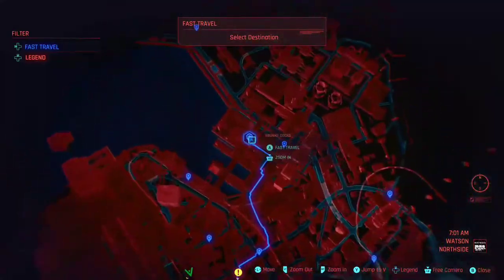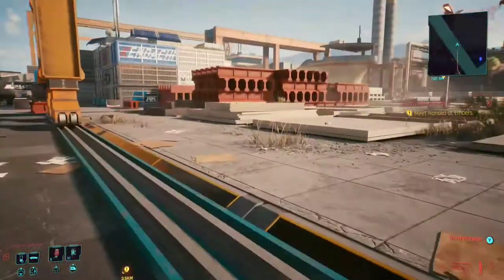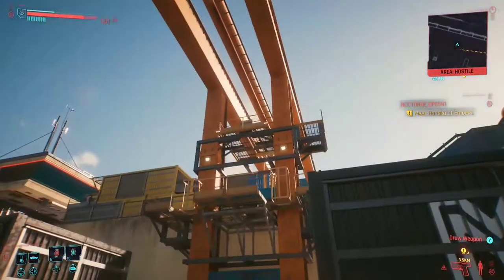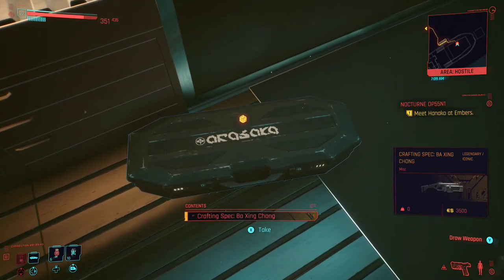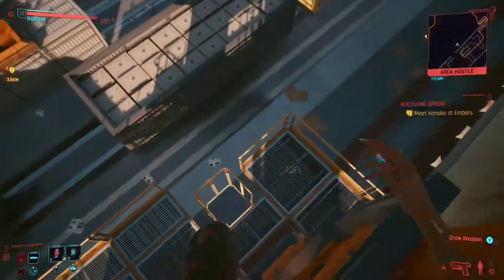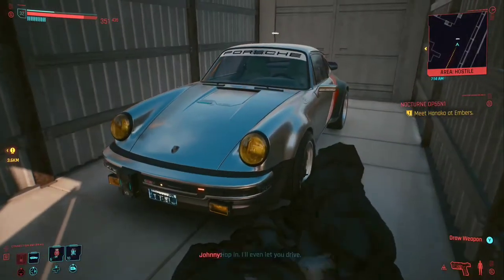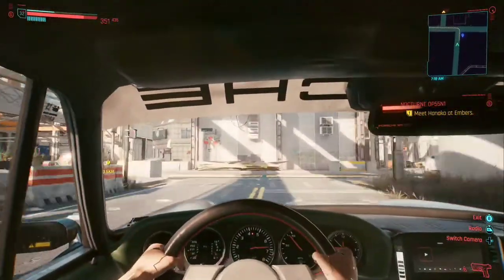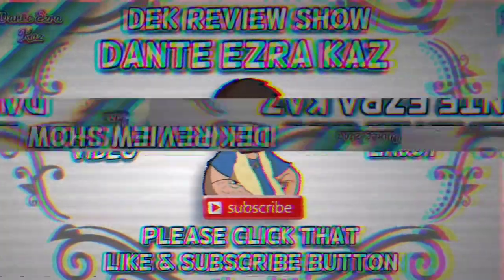How To Get Johnny Silverhand's Car If You Killed Grayson or Skipped It | DEK Tutorial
Worried You Missed Out On Johnny's Porshe 911? Don't Be, We Got You Covered Just In Case You Killed Grayson or Just Missed It In General.

Thank You Very Much For Watching. You Guys are Absolutely Amazing.
It Helps Me Out a Ton. I Post Let's Plays, Walkthroughs, Reviews, Impressions, Reactions and Much More Daily.